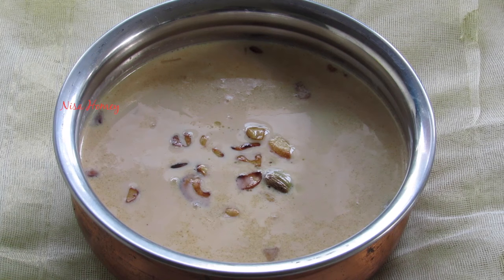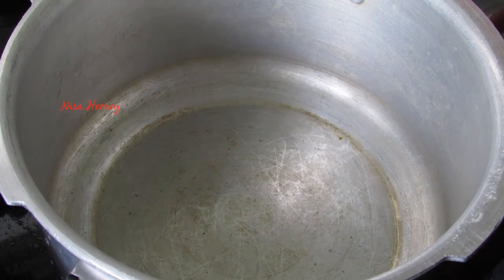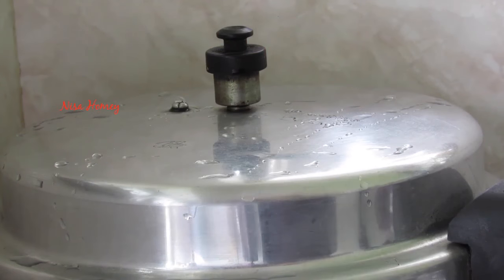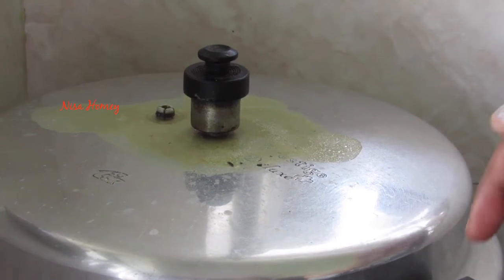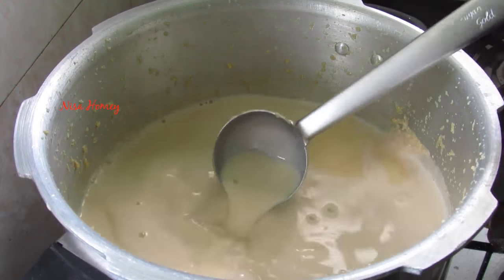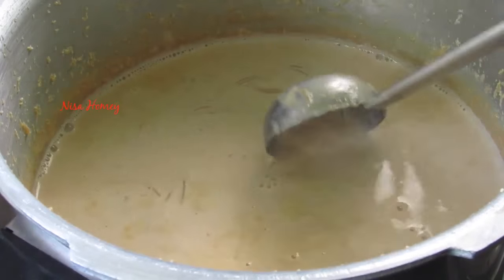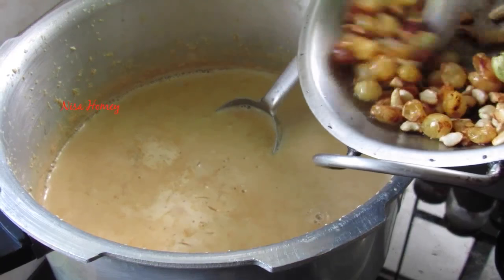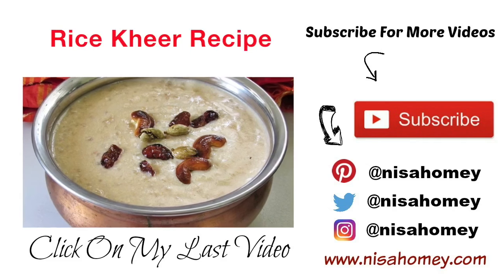Semiya Payasam Recipe - How To Make Pink Semiya Payasam In Pressure Cooker - Kerala Onam Recipes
Kerala semiya payasam in pressure cooker. how to make pink semiya payasam for onam.

Ingredients:
Milk: 1.5 liter
Sugar: 1 cup (200 ml)
Roasted semiya: 1 cup
Cashewnuts: 2tbsp
Raisins: 2 tbsp
Ghee: 1.5 tsp
Cardamon: 2-3, crushed

XoXo
Nisa